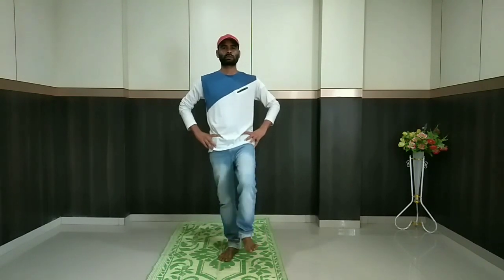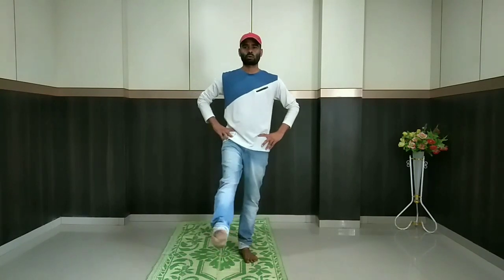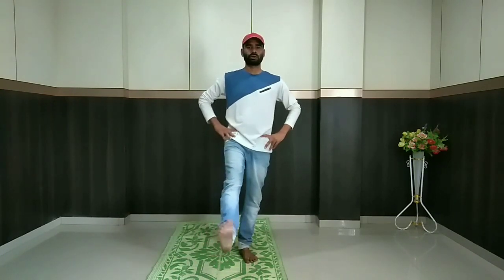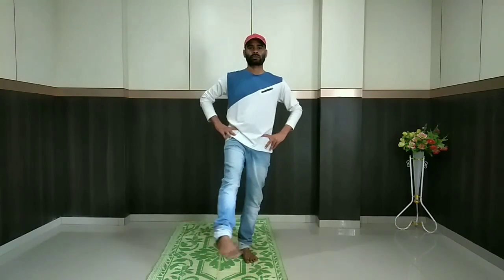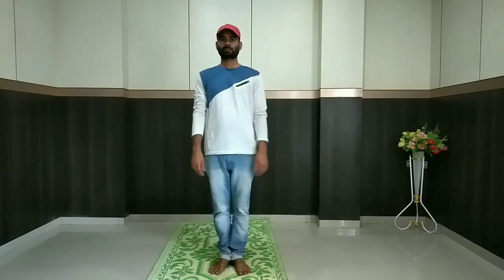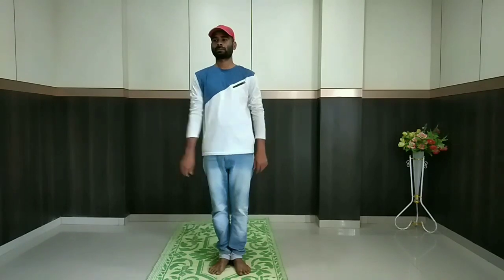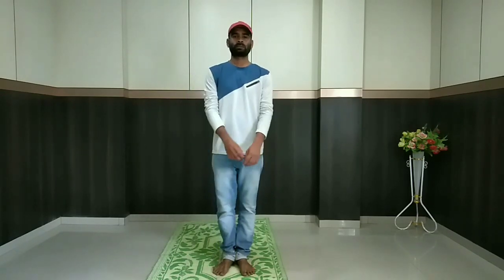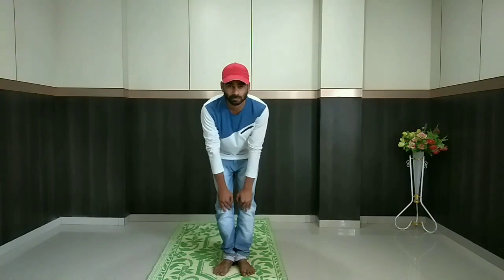Erudite, class -Sr. Kg, Physical Activity, Dtd 27-4-2020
Physical Activity